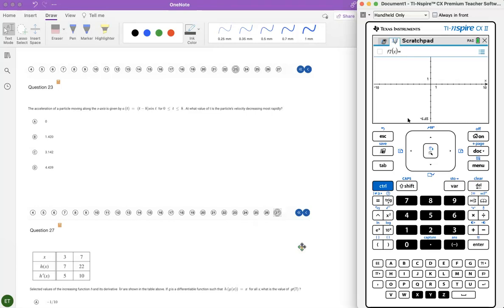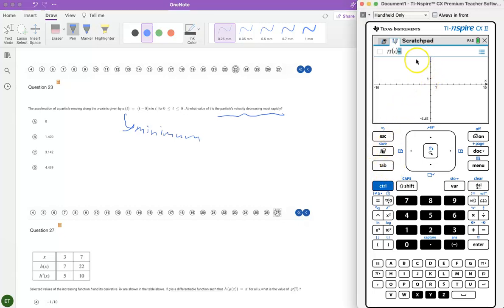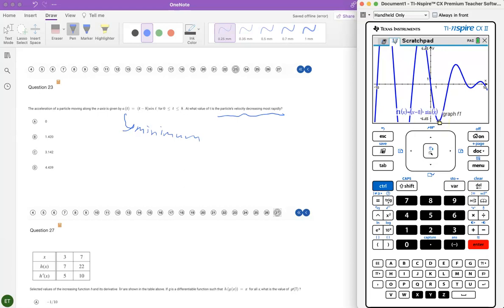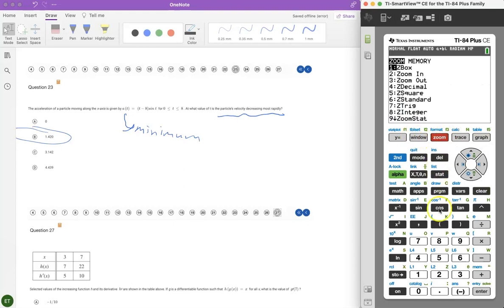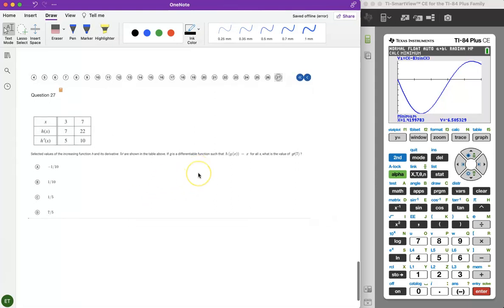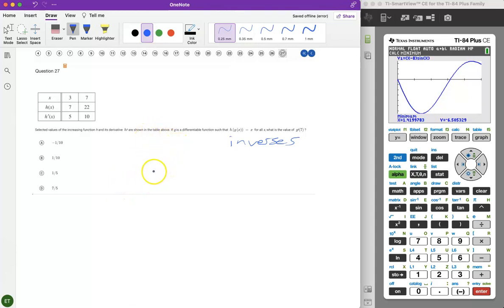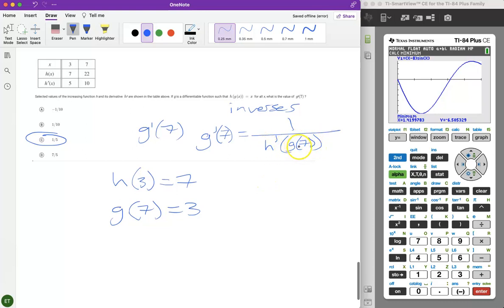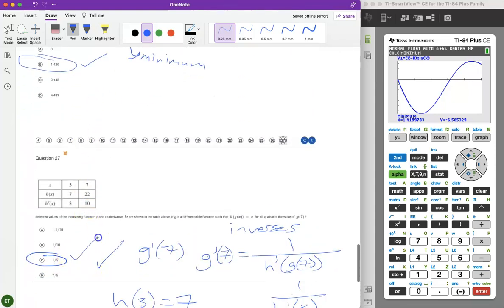2018 Midterm Practice #23 and 27